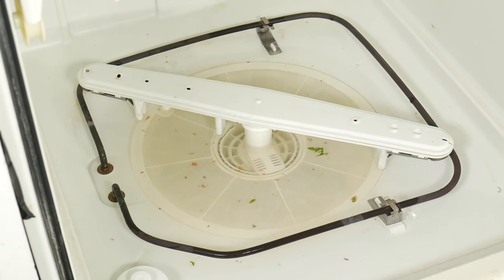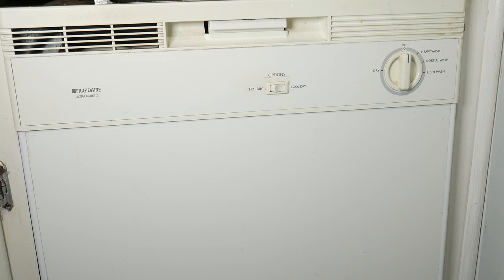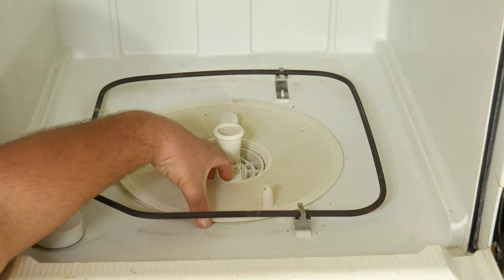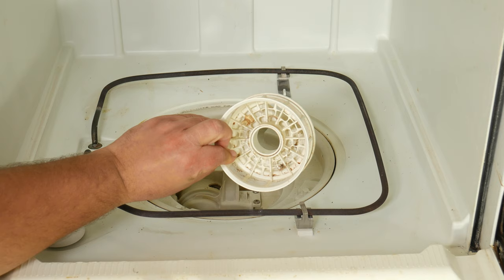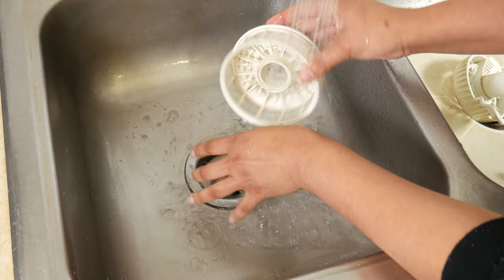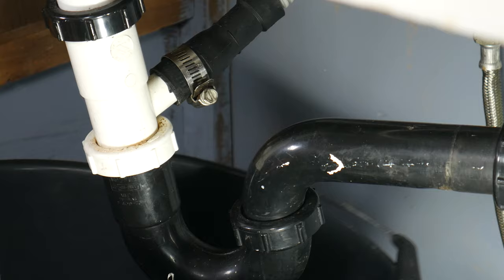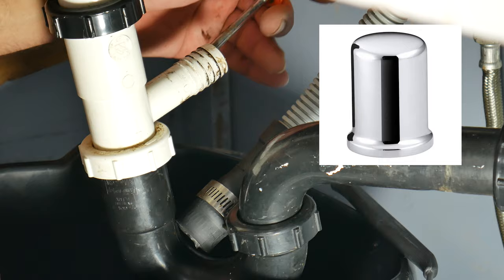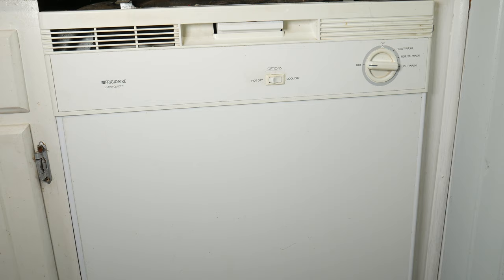How To Unclog Dishwasher Easy Simple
In today's video we are taking a look at How To Unclog a Dishwasher Easy and Simple.

Things used in the video:
Dishwasher Cleaner
Dish Soap
dishwasher parts
Dishwasher filter